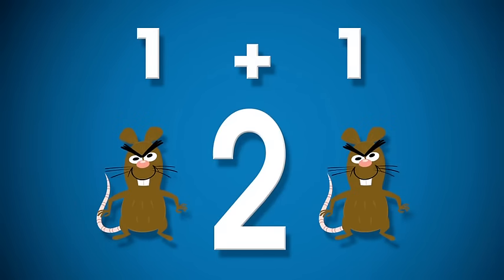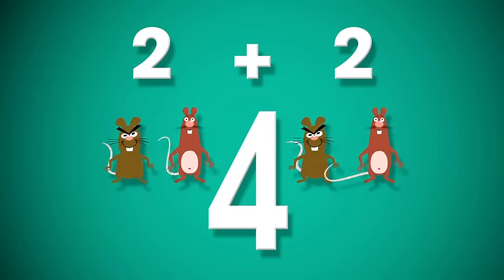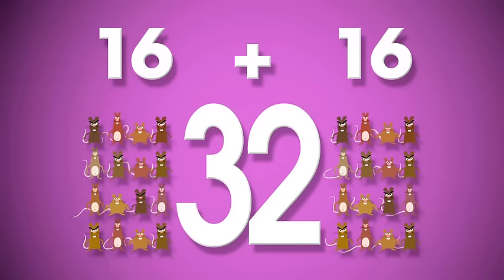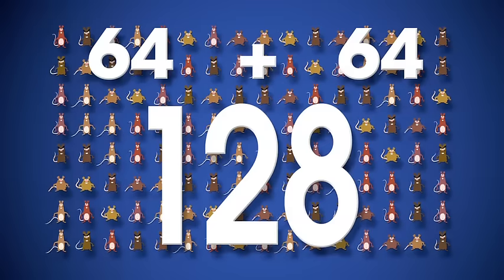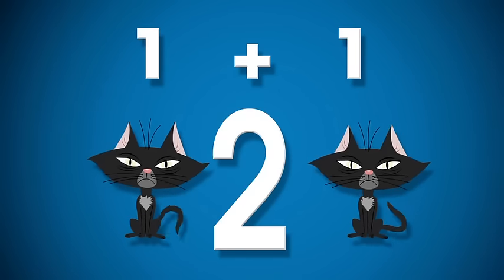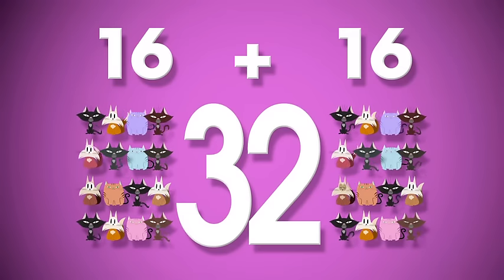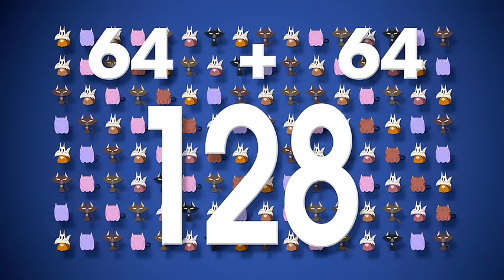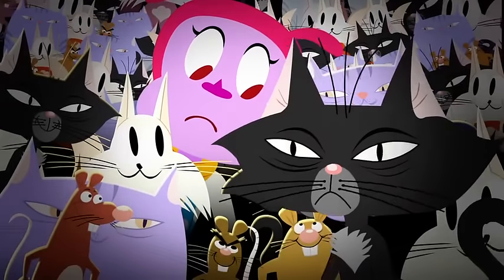UMIGO - Double Trouble (DOUBLING)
Each UMIGO video is part of a FREE LEARNING BUNDLE. These educational bundles are perfect for helping kids with specific math and science skills! for your FREE bundles.

Lyrics:

Double Trouble!
Double Trouble!

Refrain
Double Trouble's overtaken me
I'm in trouble with doubling
Double Trouble with my pet rat Gene
he started double double double
duh-buh-ling in front of me

Verse 1
Double one (rat)
Is two
A double two
is four (rats)
double four makes eight
double eights sixteen its true
and double that is thirty two

Chorus 1
Oh! Then sixty-four!
Please! Double no more.
But it was too late.
They reached one twenty eight!

I double everything I see
Cuz Double Trouble's got a hold of me.

Refrain
First my rat now my cat Shareen
she started double double double

Verse 2:
Double one (cat)
Is two
A double two
is four (cats)

Chorus 3
Oh! Then sixty-four!